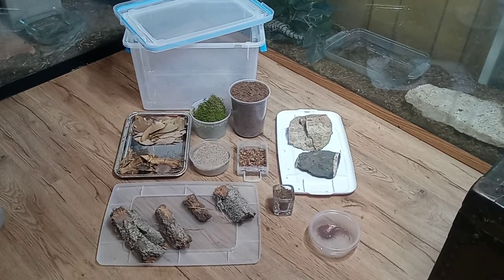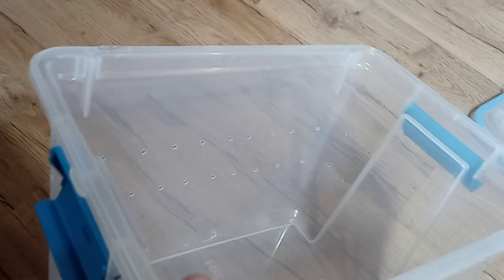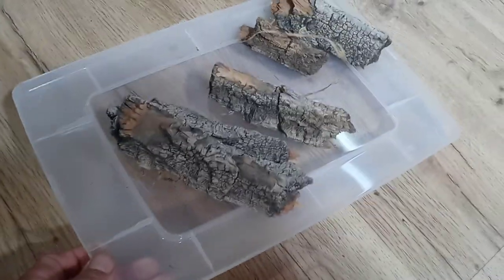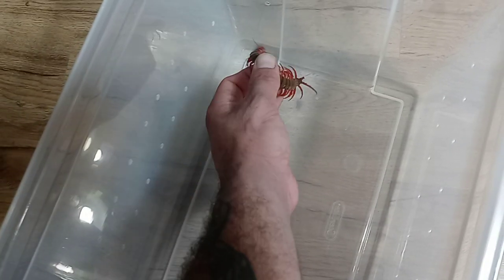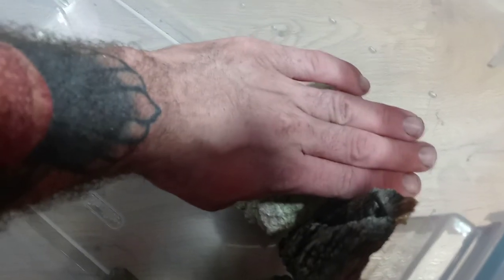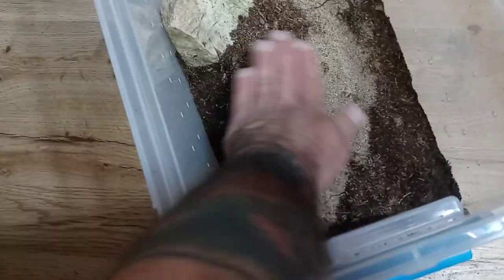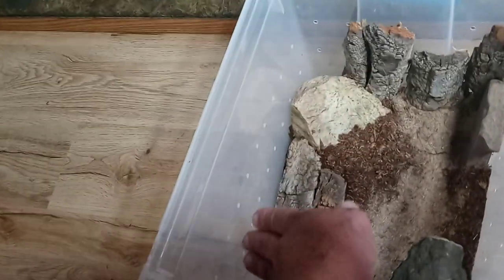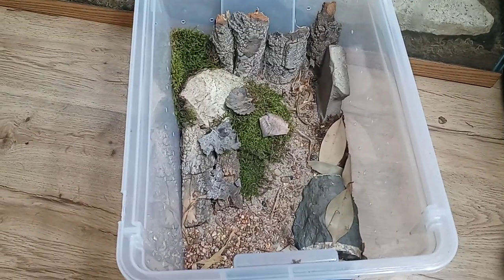Malaysian cherry red enclosure tutorial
⚠️⚠️⚠️⚠️⚠️⚠️NEVER USE COCOFIBER WITH CHERRY REDS, THEY ARE VERY LIKELY TO EAT THE FIBERS, GET IMPACTED AND DIE⚠️⚠️⚠️⚠️⚠️⚠️

A more specific enclosure for Scolopendra dehaani "cherry red" variant, a bit nicer and more detailed than my basics generic dehaani enclosure tutorial. Either tutorial will work, this just looks nicer.

This tutorial can also be used for arboreal subspinipes, just add more bark walls around the sides of the enclosure, replace ground cover rocks with bark as well.